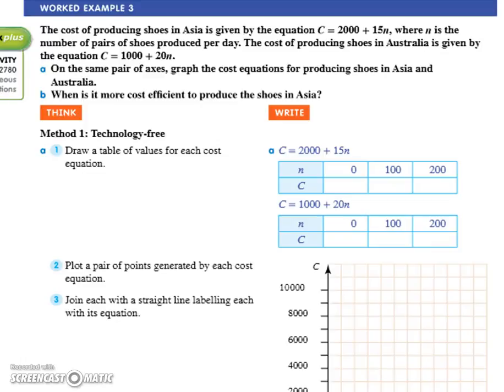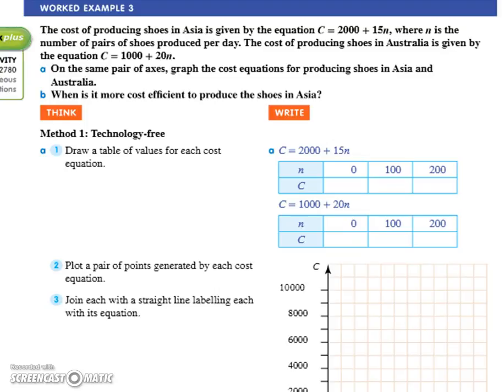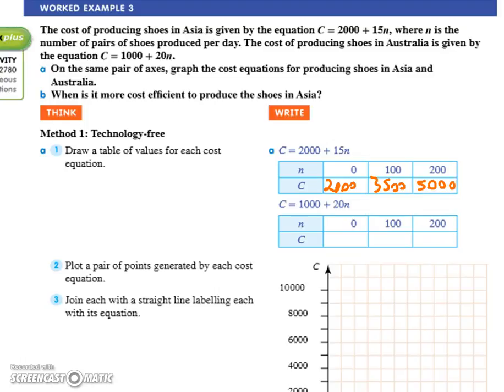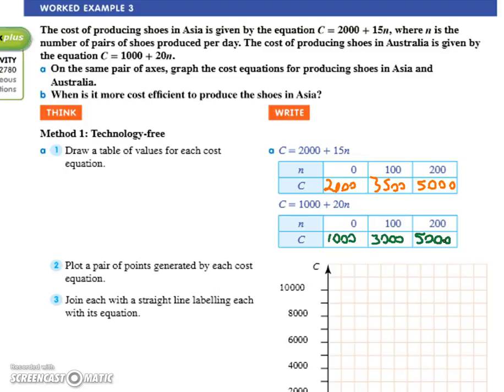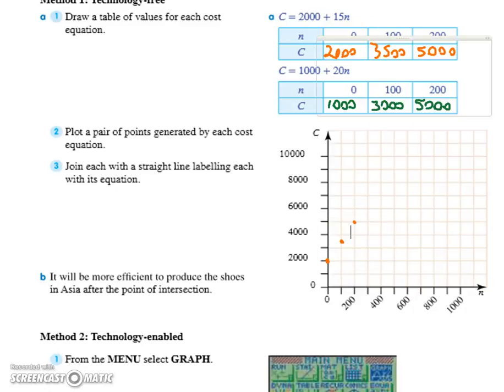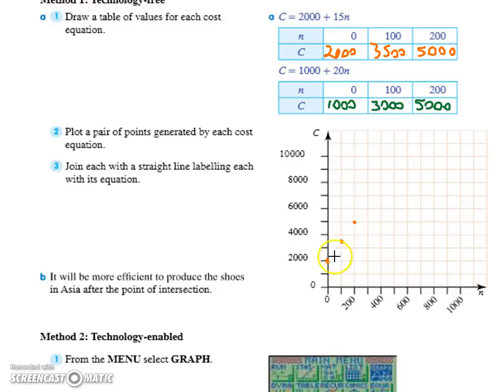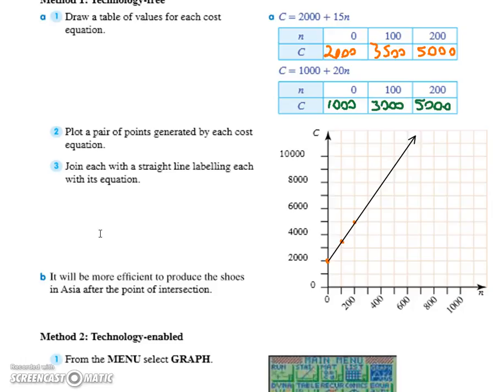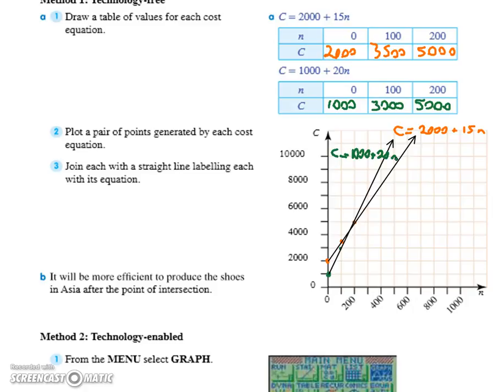AM4 Worked Example 03